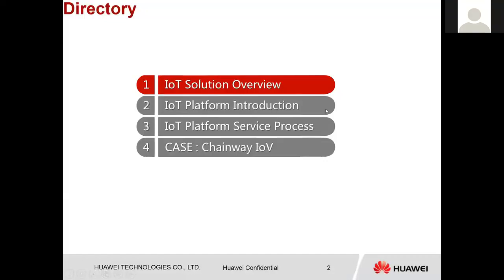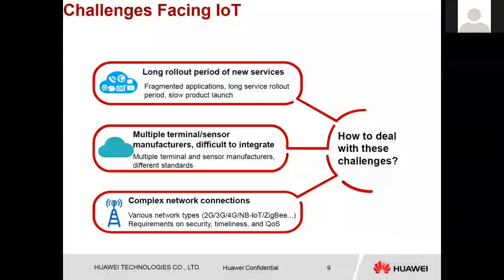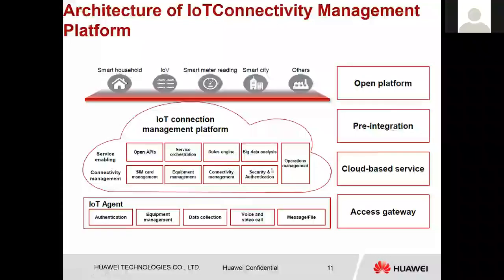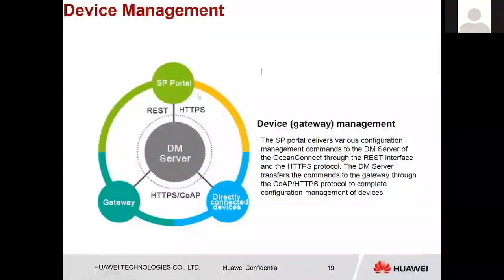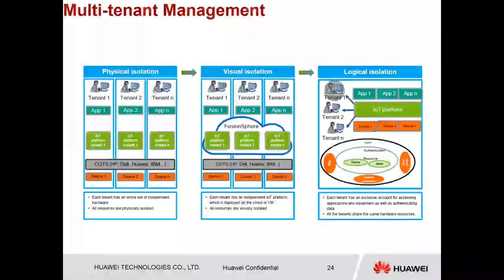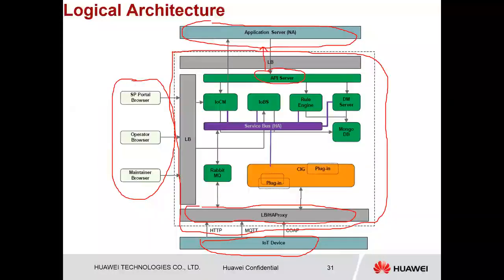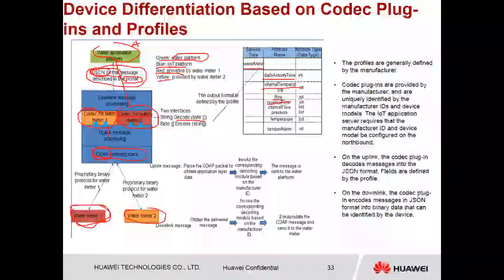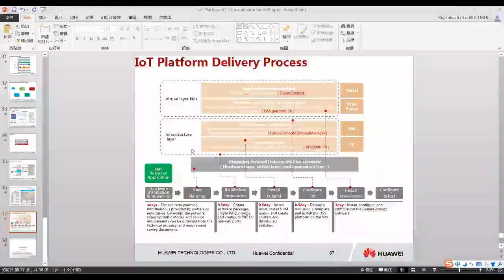0 1 IoT Solution Introduction